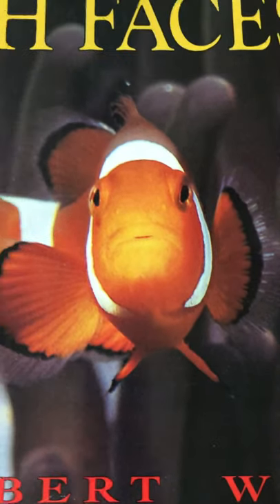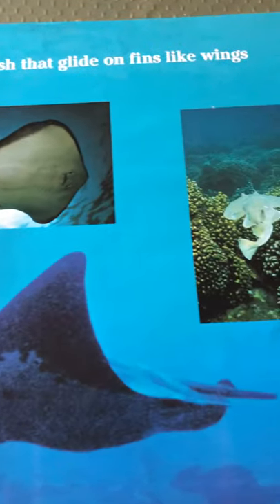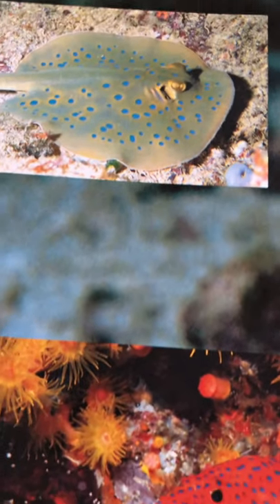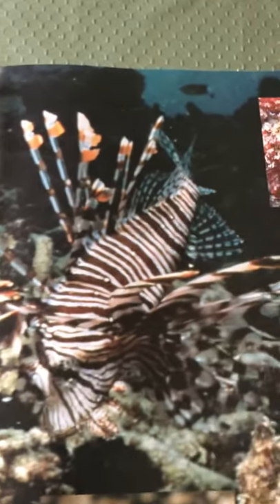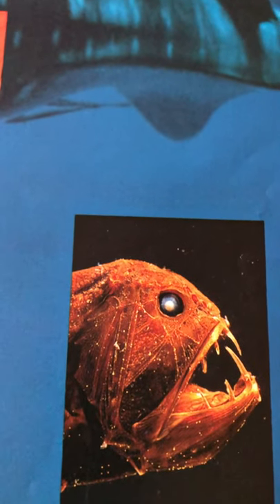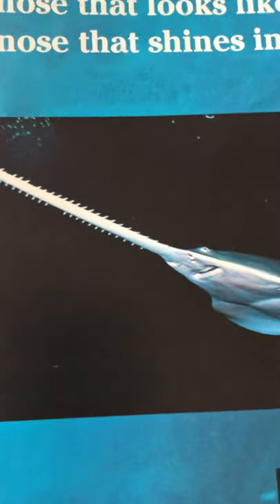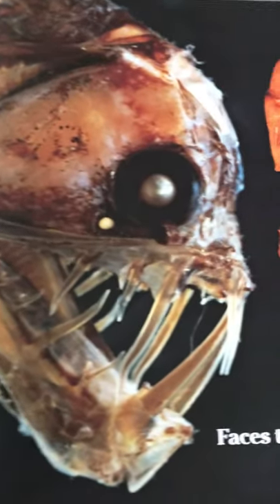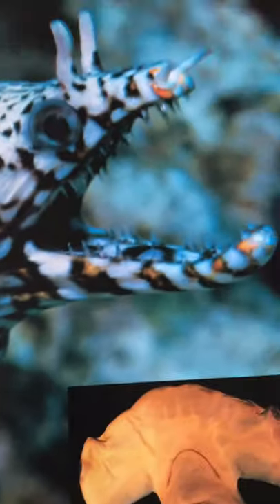Fish Faces by Norbert Wu